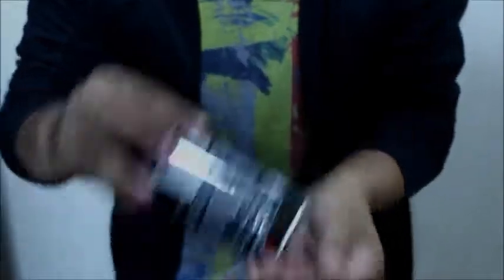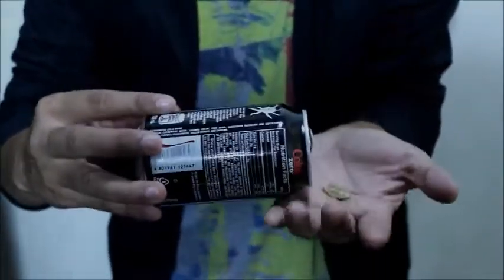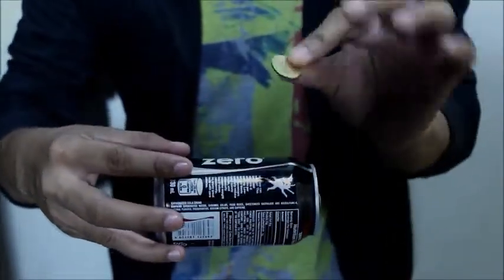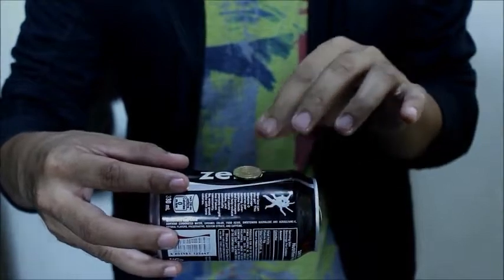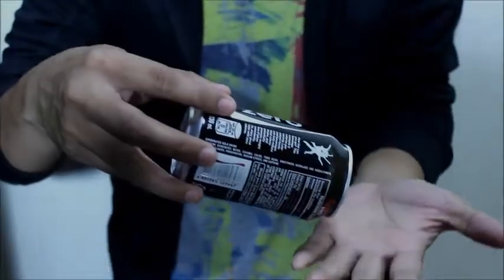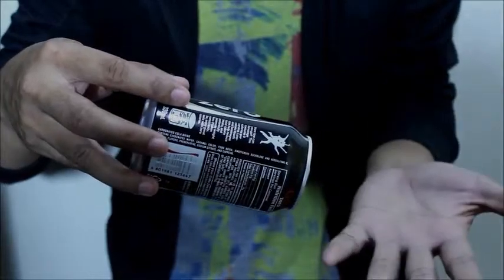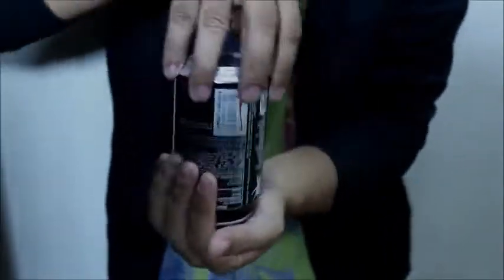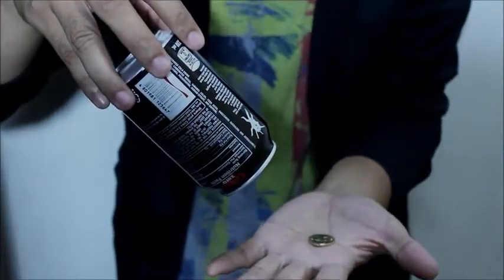INCAN ( Arnel Renegado )